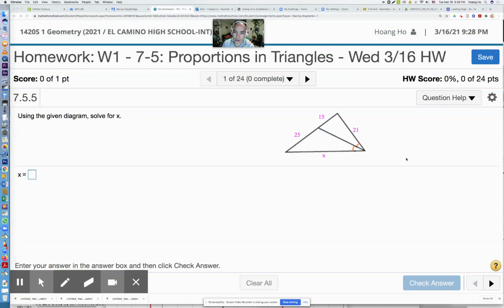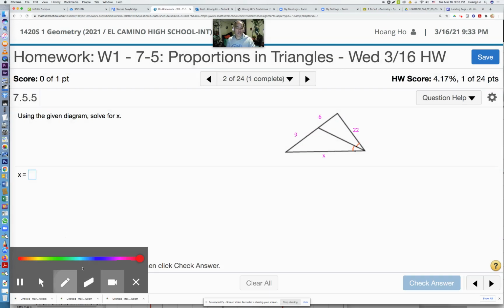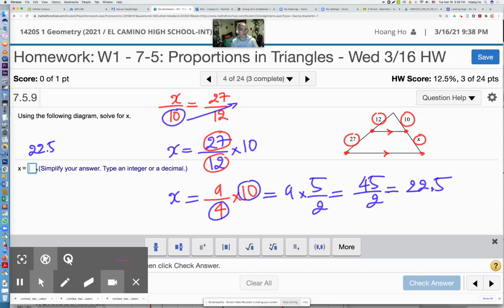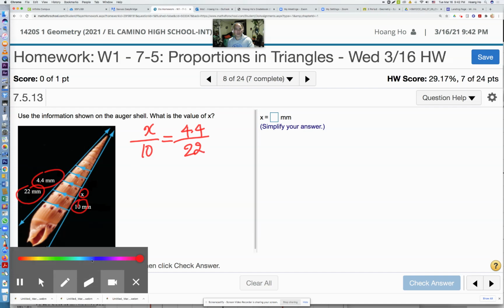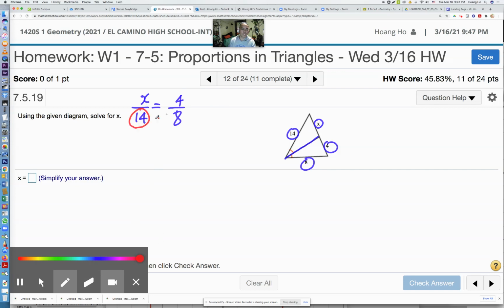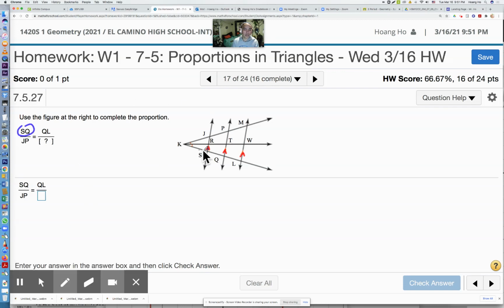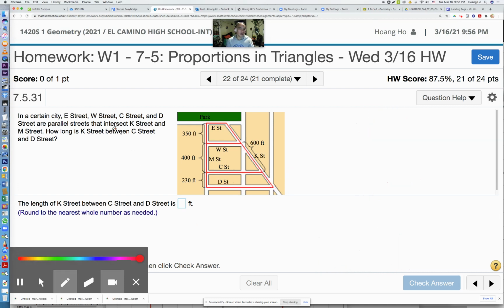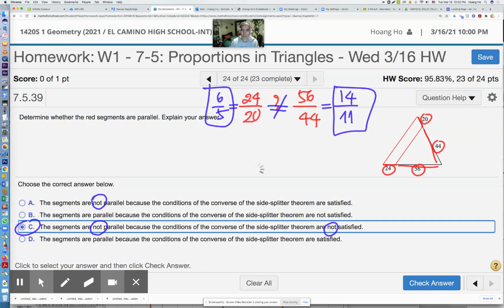Geometry - 7-5: Proportions in Triangles